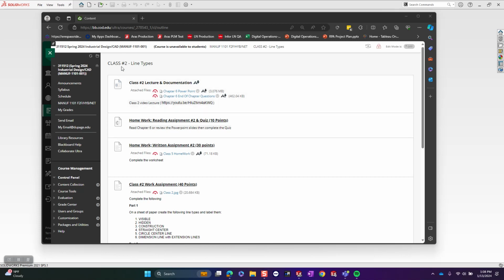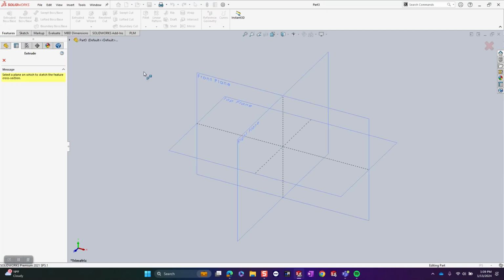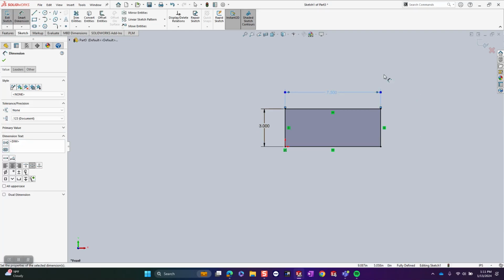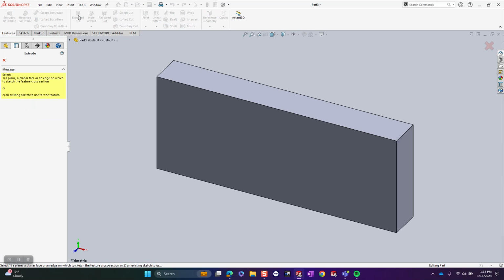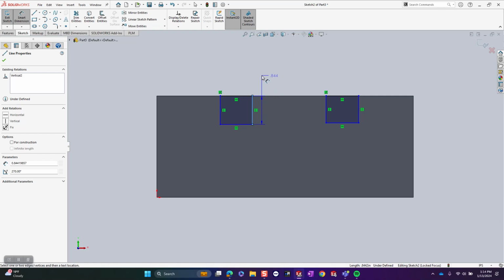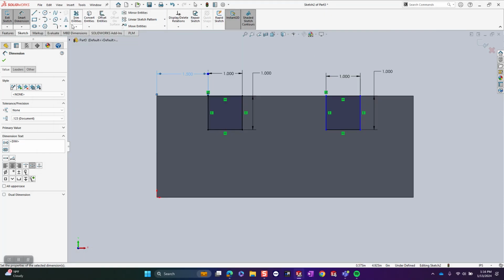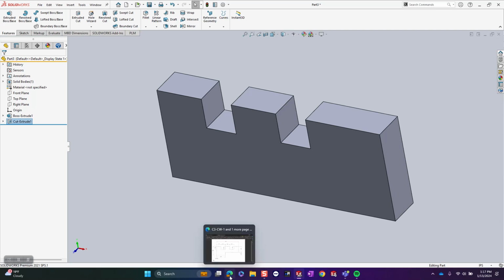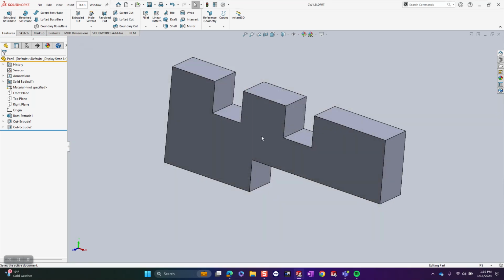CW1 Video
Solidworks CW1 assignment.